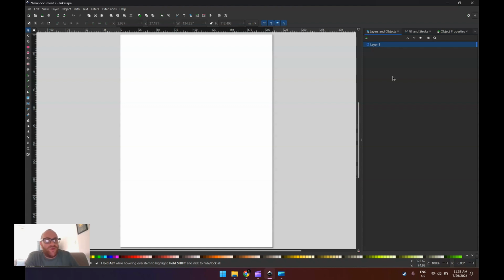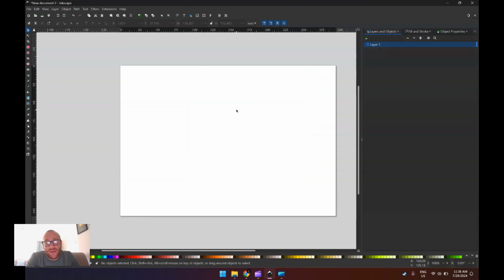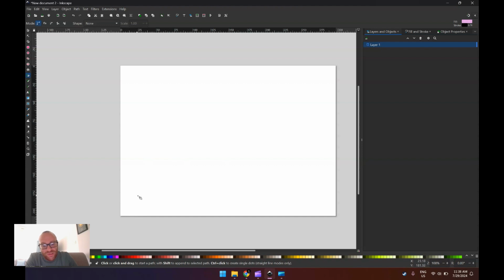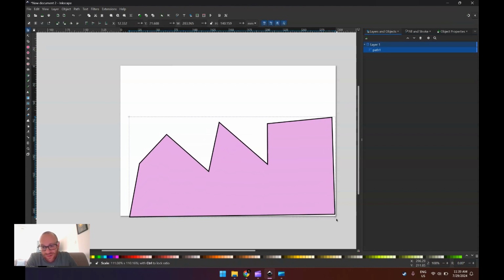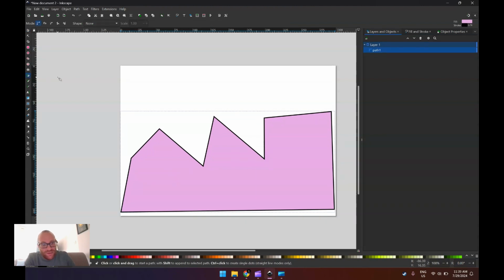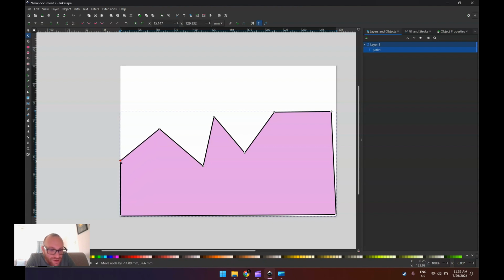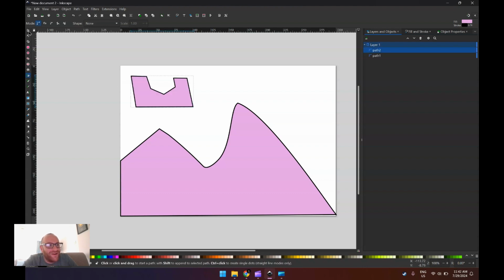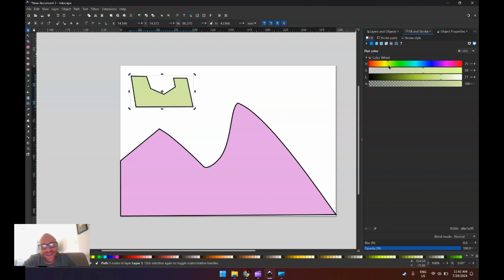Inkscape Part 3 - Bezier Curve Rollercoasters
Today we're talking about bezier curves and how to use / adapt them in your own work.